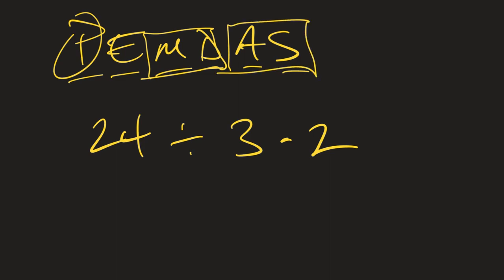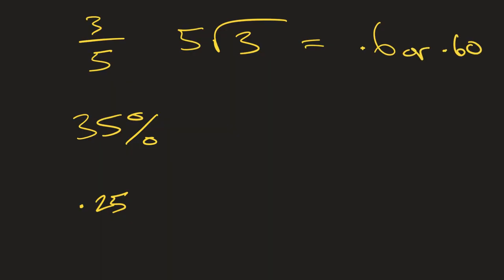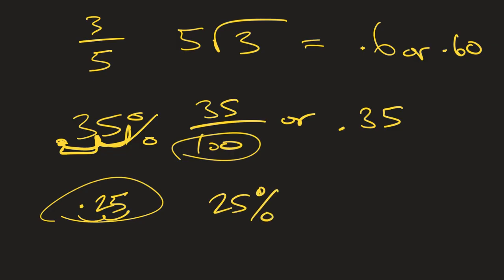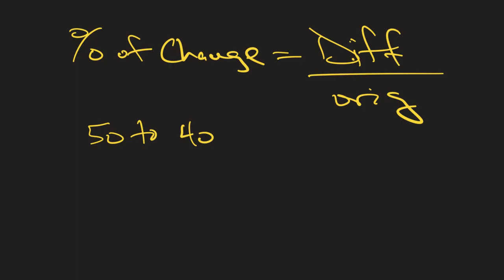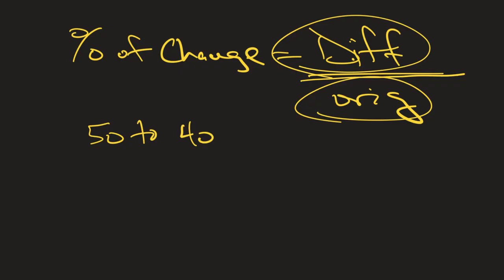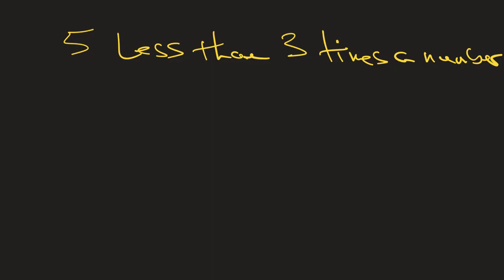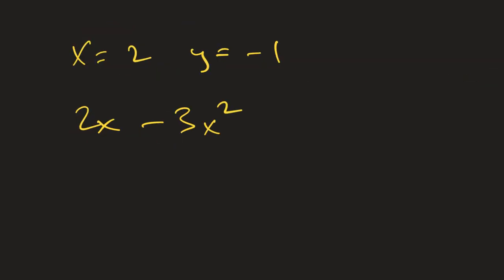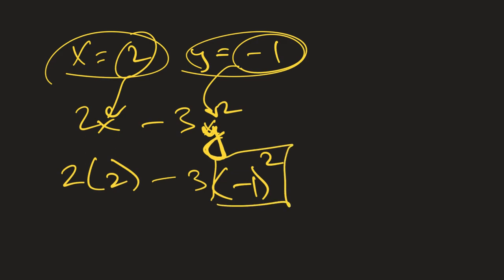Blackboard 5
00:00 Slide 1
00:56 Slide 2
02:31 Slide 3
03:33 Slide 4
04:13 Slide 5